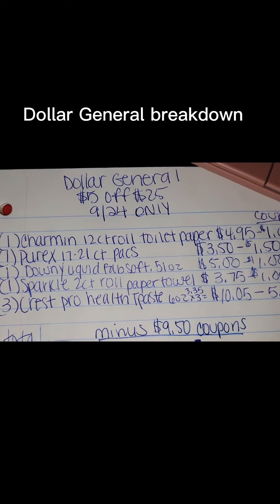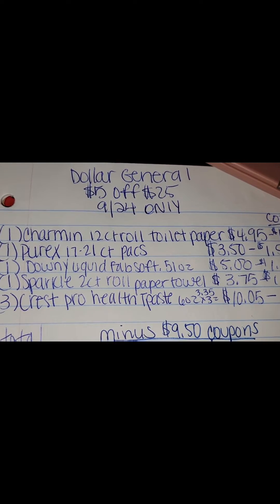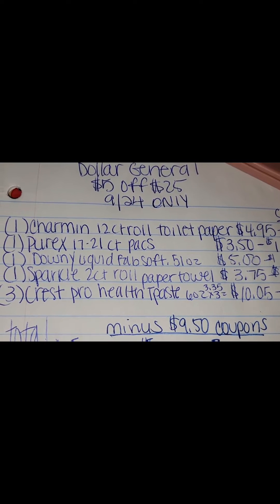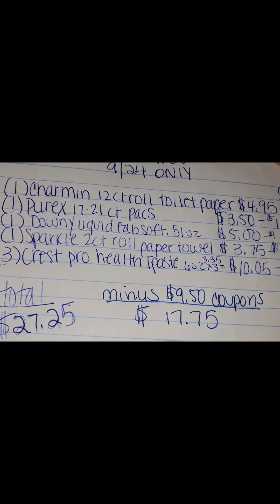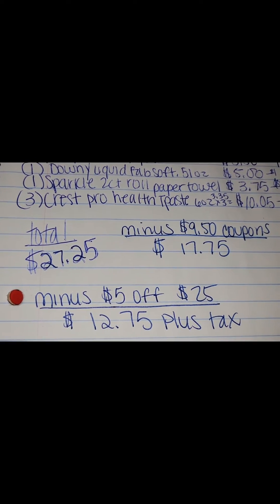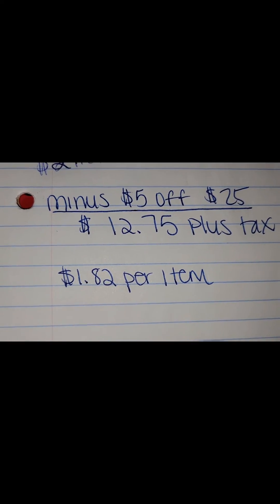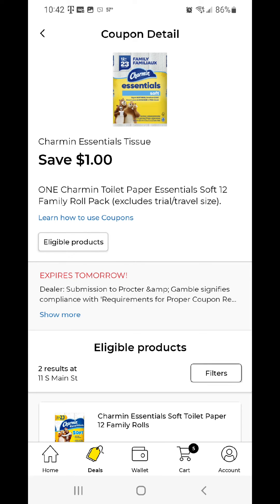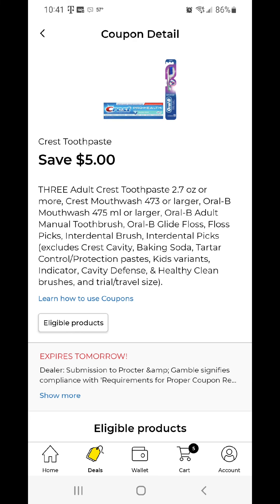DOLLAR GENERAL DEAL 9/24 LEARN TO COUPON HERE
welcome back ♡